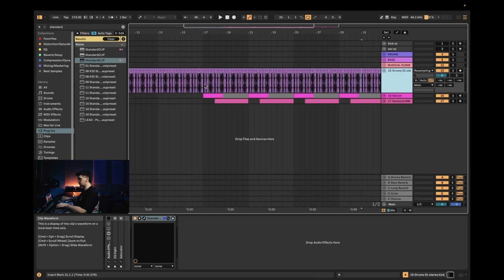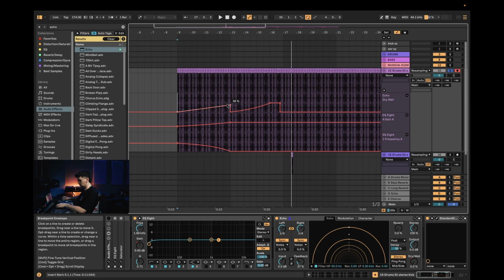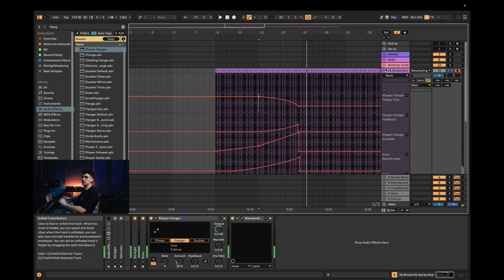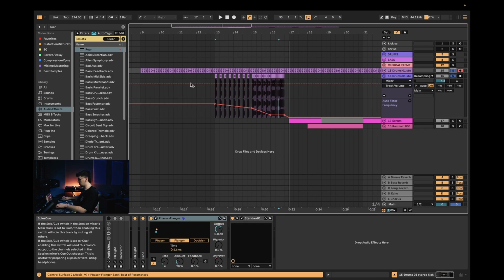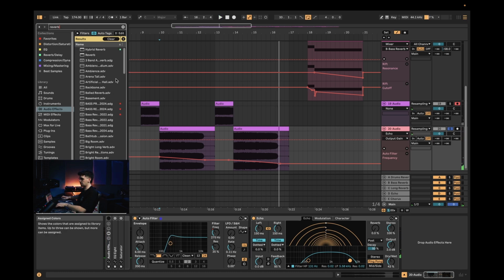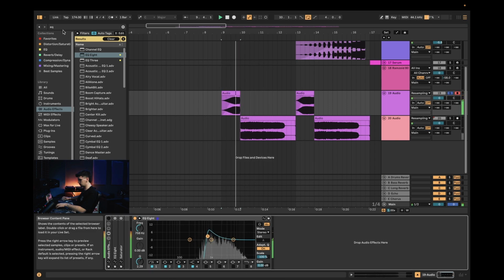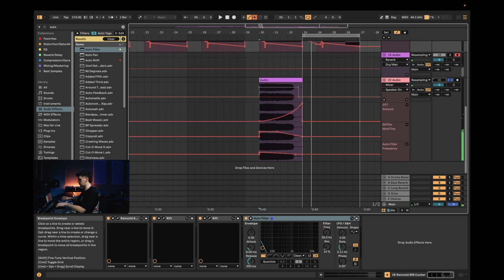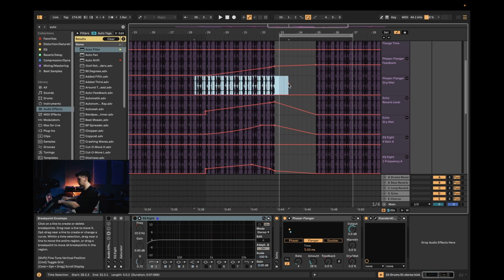How to Build Transitions and Build Up around your DNB Drop Idea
Learn how to build transitions and a build-up around your Drum & Bass drop idea in this DnB arrangement tutorial.